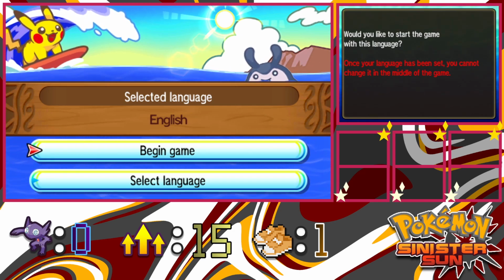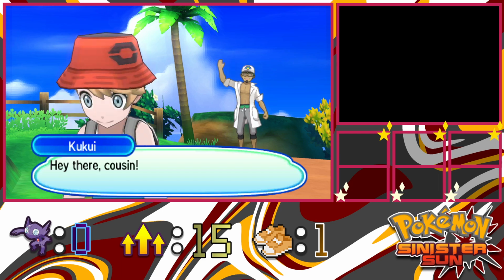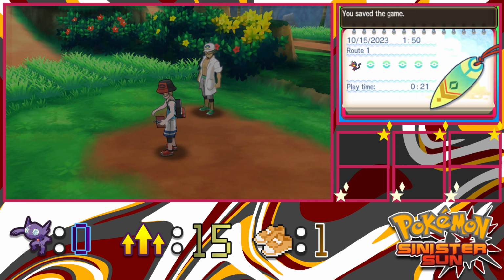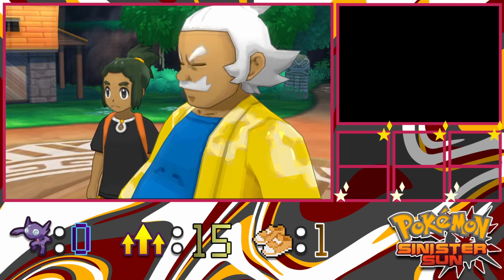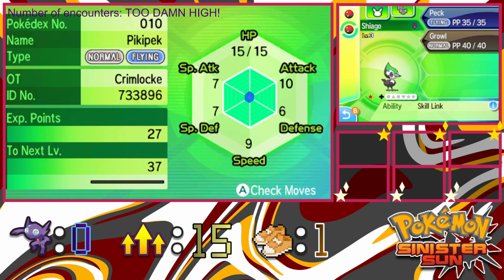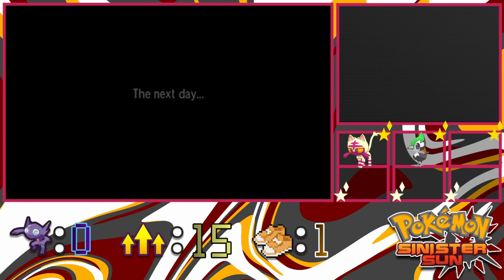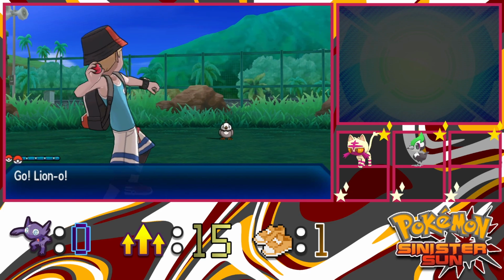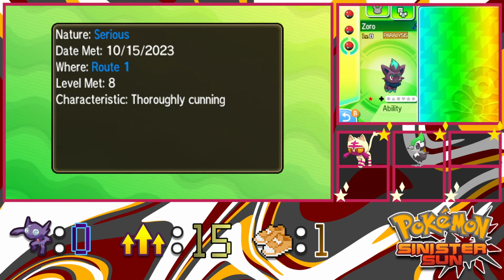Shinin' or Cryin'!- Pokemon Sinister Sun Shinylocke Ep1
The start of a brand new nuzlocke!  This time, shinin' with style!

Outro:
Violet City- By Mewmore